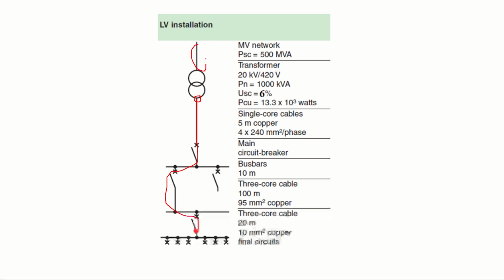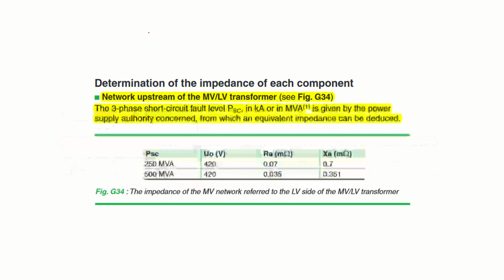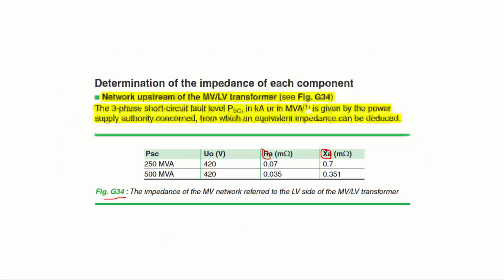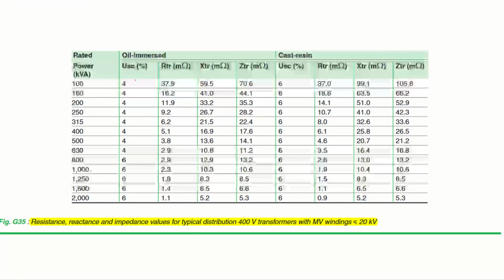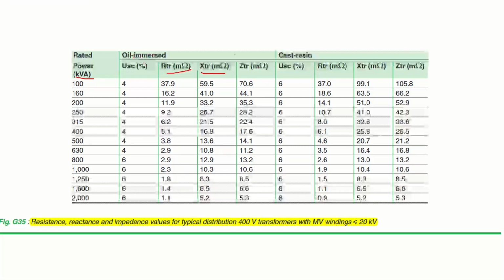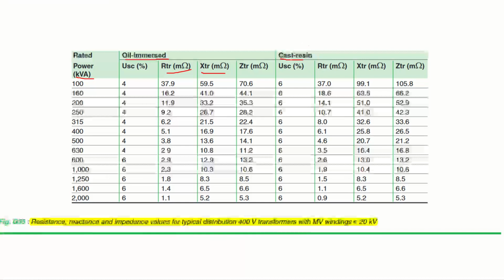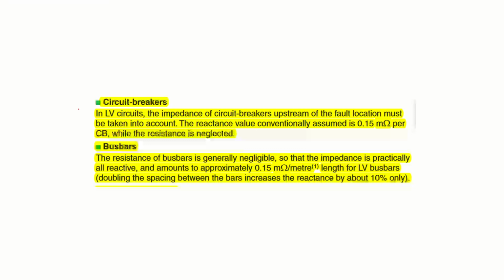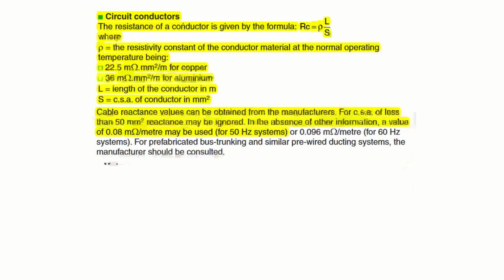Isc Part 2